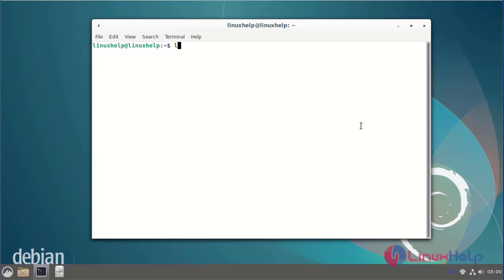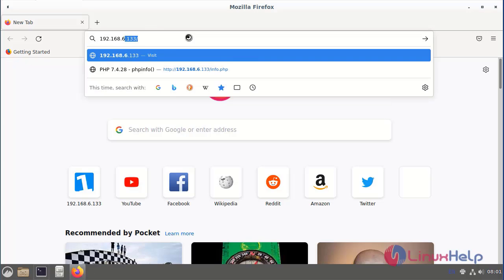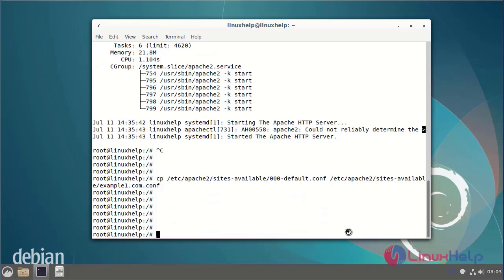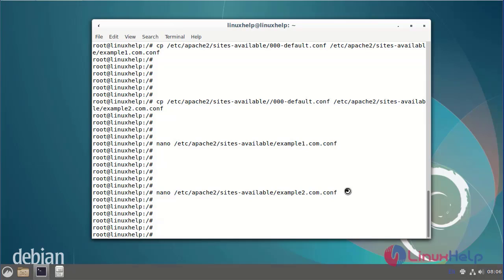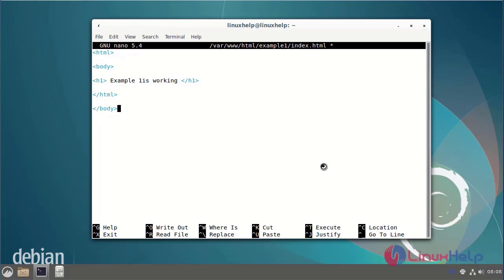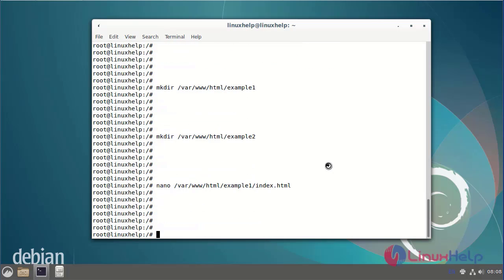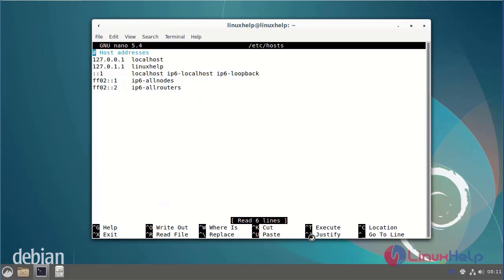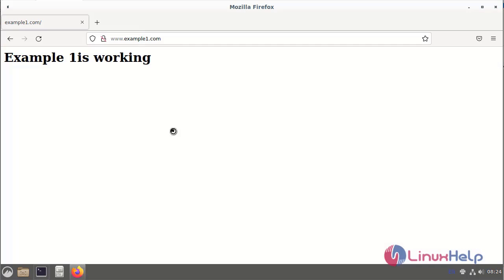How to implement Name Based Virtual Host on Debian 11.3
In Apache, virtual hosting is the concept of hosting multiple sites within a single server, there are two types of virtual hosting, IP address hosting and domain hosting, so we can host either IP addresses or domain names.